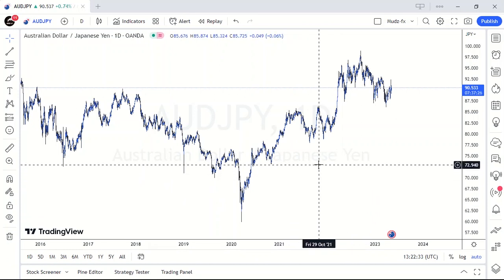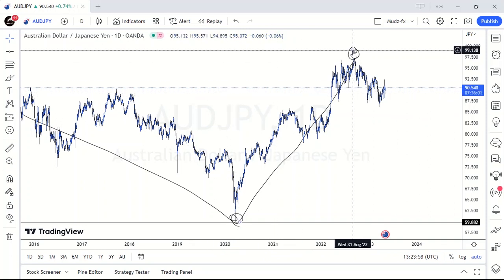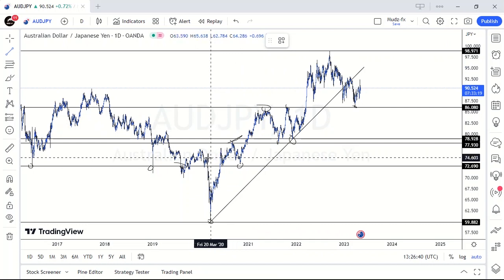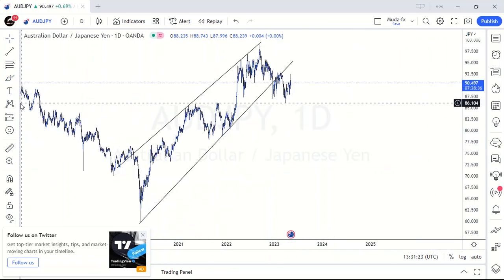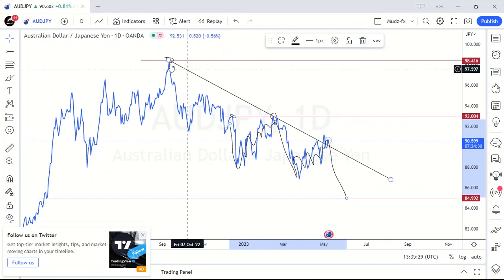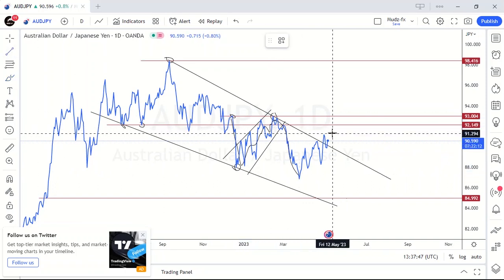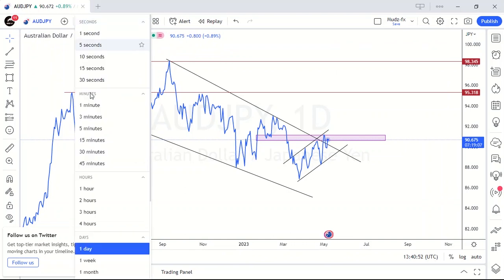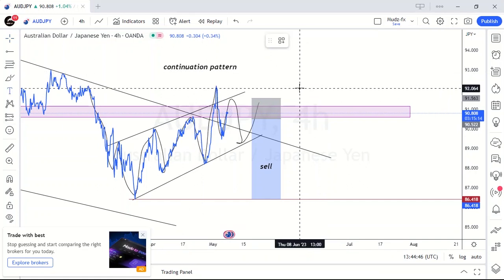How To Trade AUDJPY Using Price Action || FREE STRATEGY